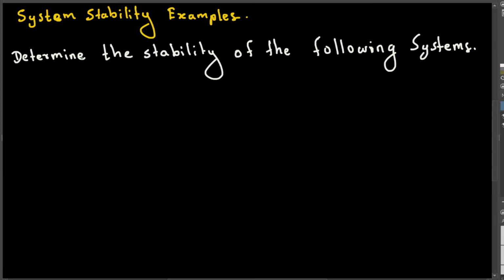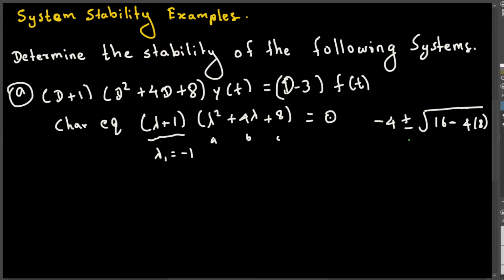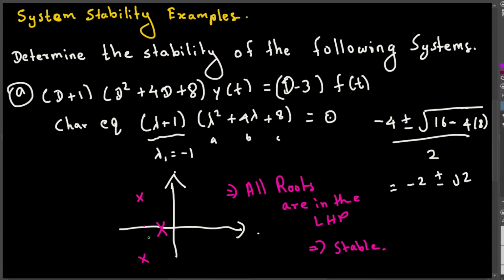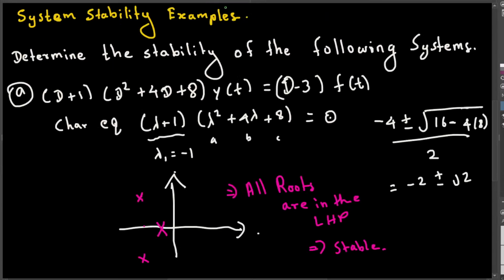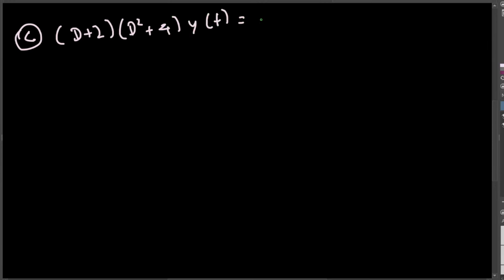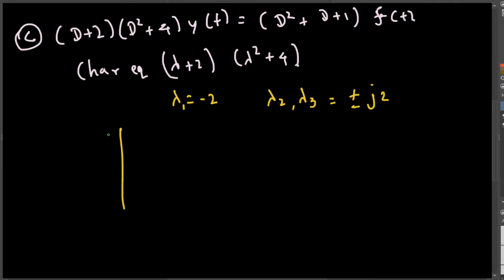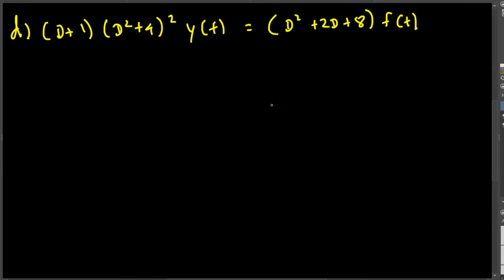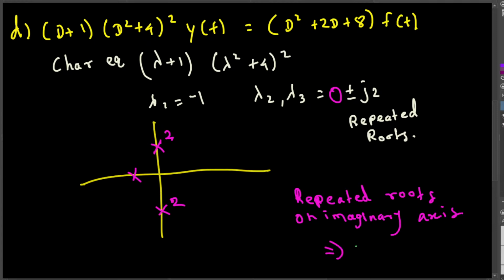Continuous-Time LTI System Stability Examples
In the previous video, we introduced the concept of system stability, which is determined by the locations of the system's characteristic roots in the complex plane. In this video, we examine a range of examples where systems, described by differential equations in the time-domain, are analyzed to determine the locations of their characteristic roots in the complex plane. By doing so, we classify the stability of these systems based on their characteristic root locations.